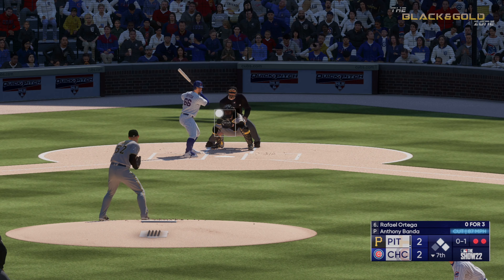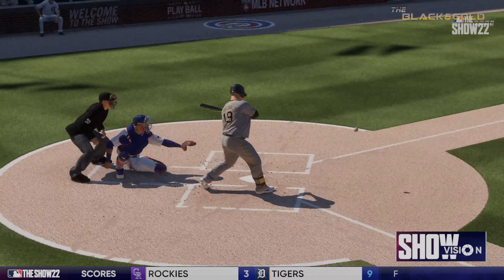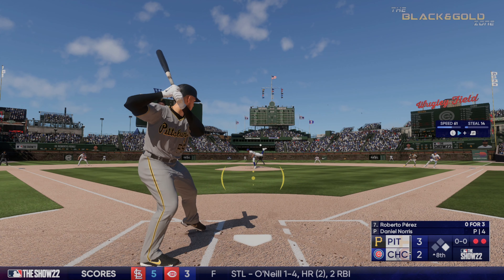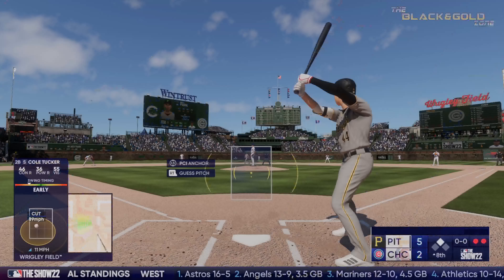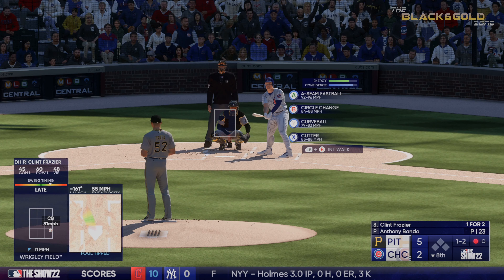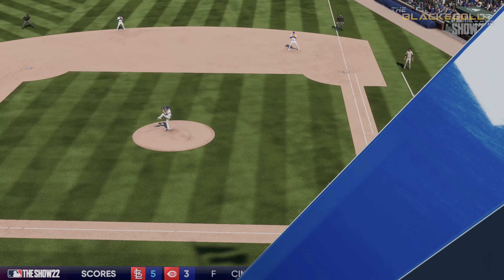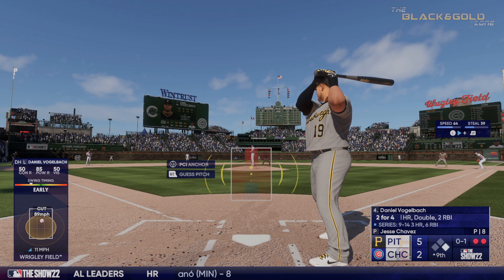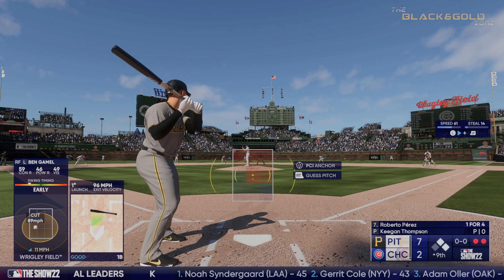MLB The Show 22 - Pirates vs Cubs (4/24/22) | Jolly Roger Baseball [S09:E06]